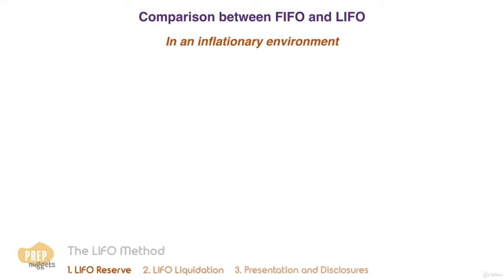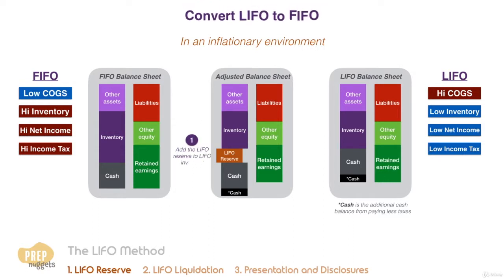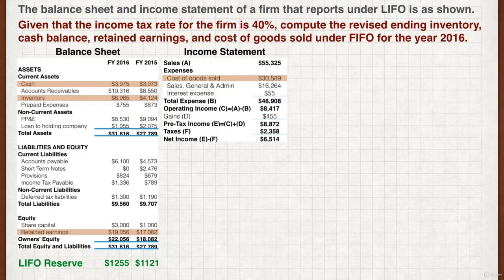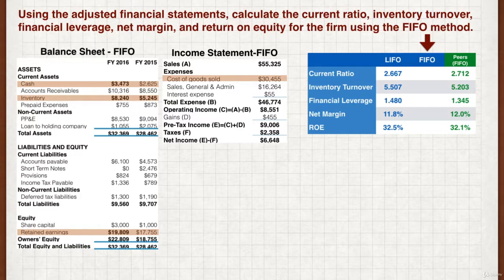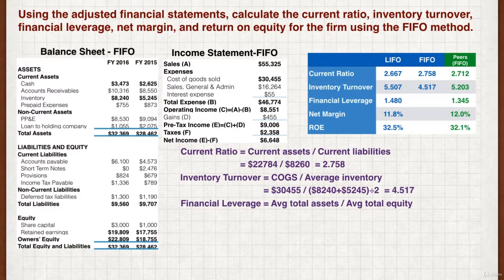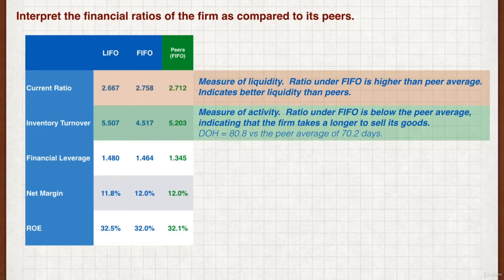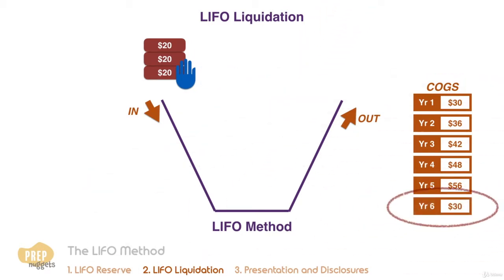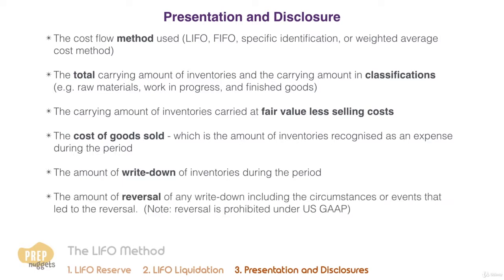LIFO Inventory Method